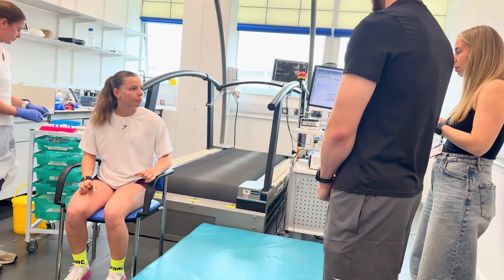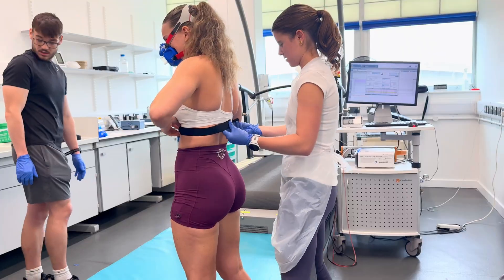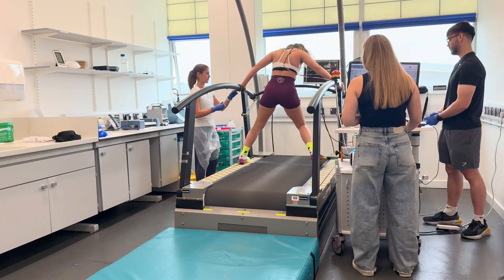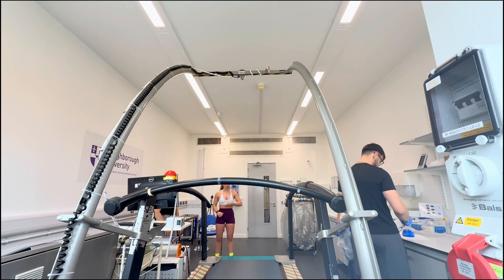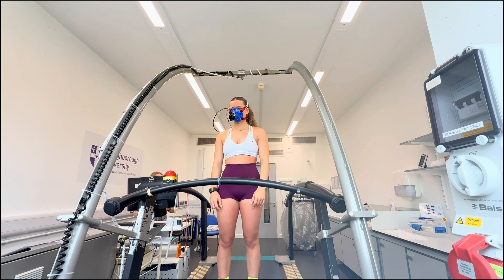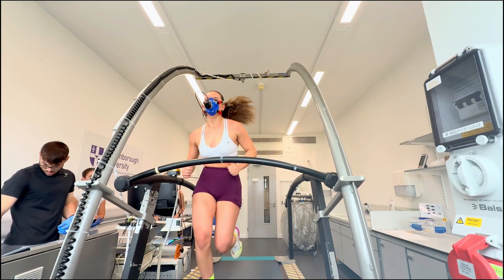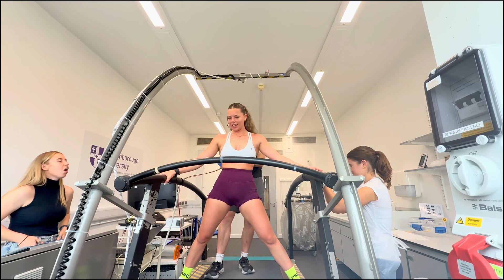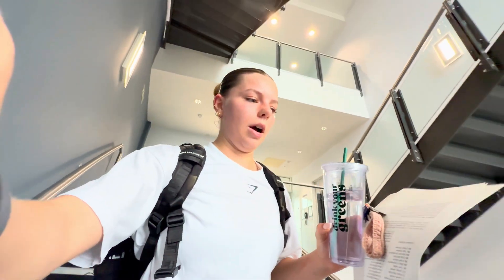I TESTED MY VO2 MAX!!!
Join me in testing for my VO2 max for the first time ever. Running to complete maximum exhaustion despite not having run for 2 months? Watch to see how it goes!!!
SofB x